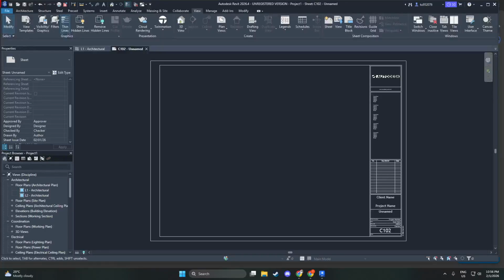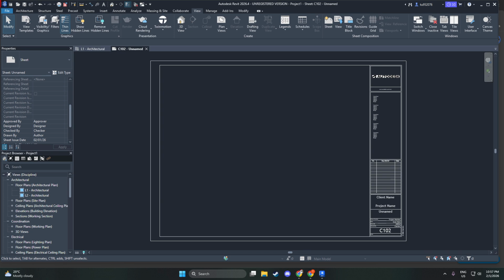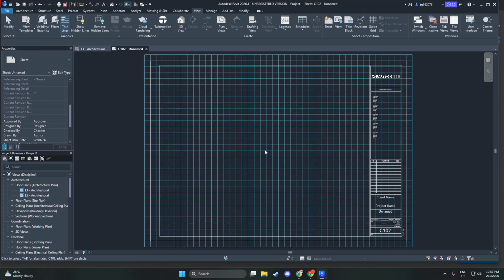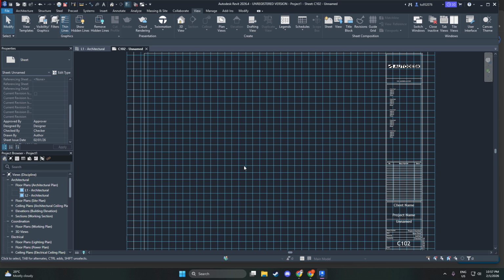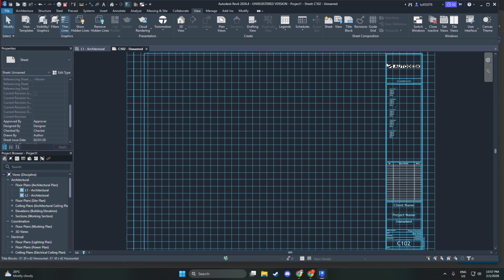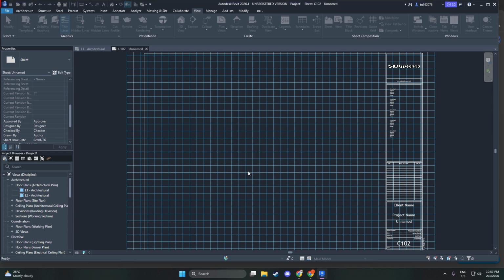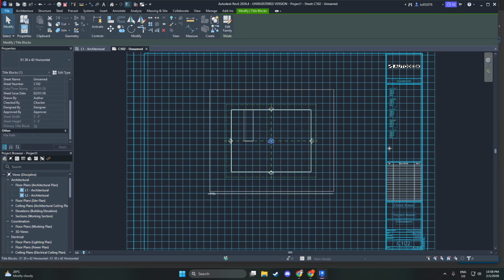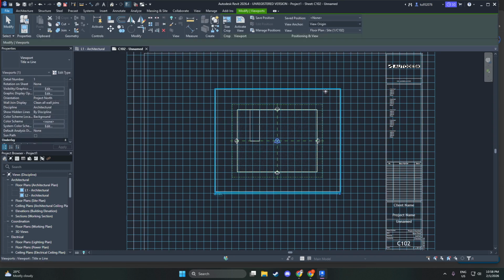How to Align Views on Sheets in Revit [2026 Full Guide]